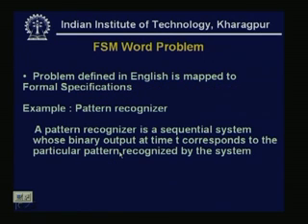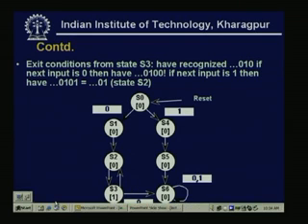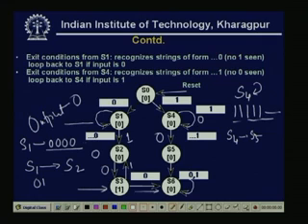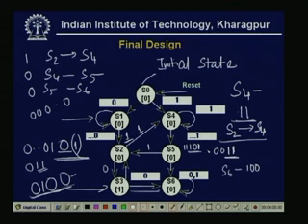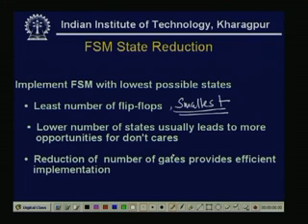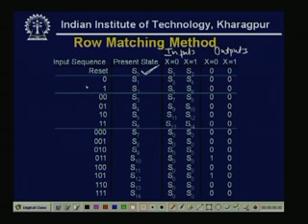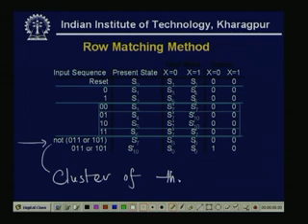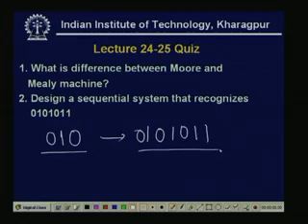Lecture - 25 Finite State Machine Design and Optimization